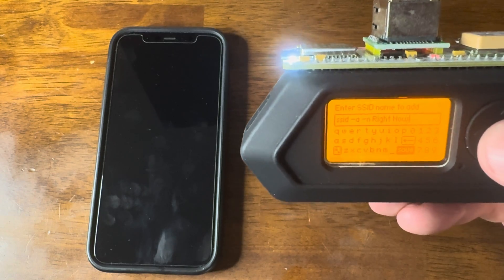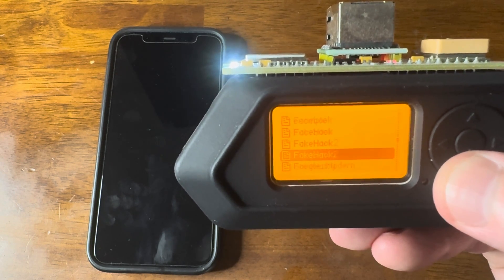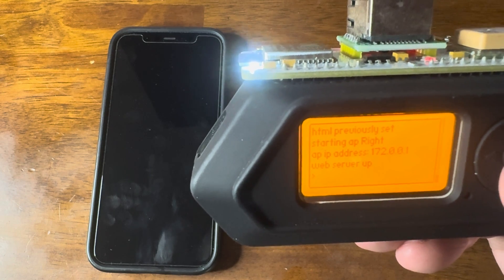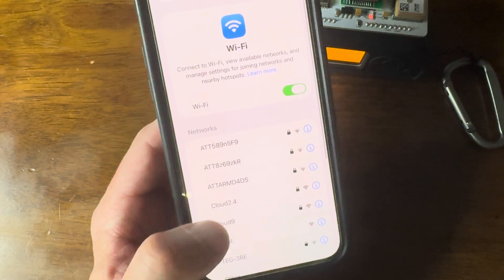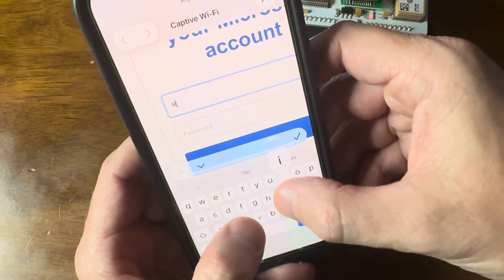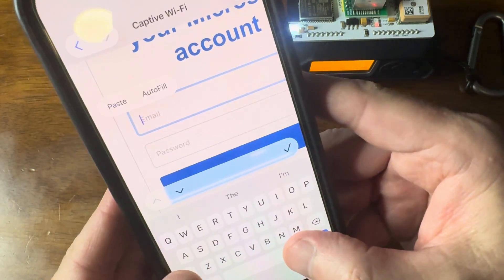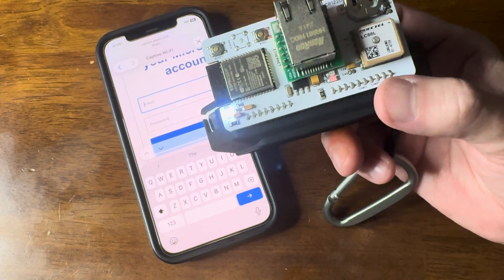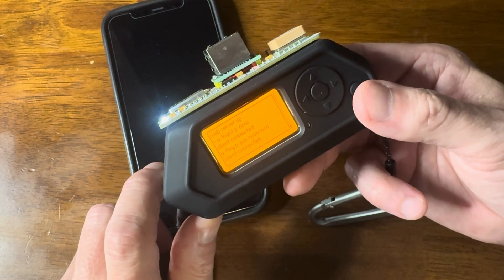Flipper-Zero using "Evil Portal", Marauder, to Create an SSID that splashes your selected HTML.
In this video we create an Evil Portal SSID using the Marauder firmware.